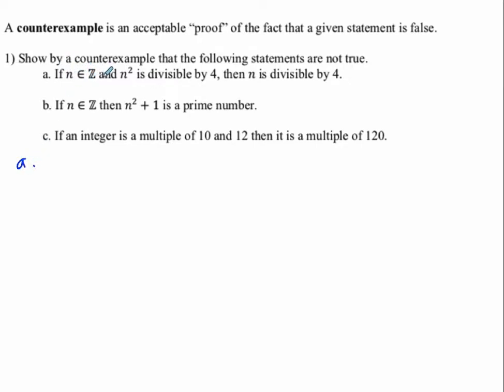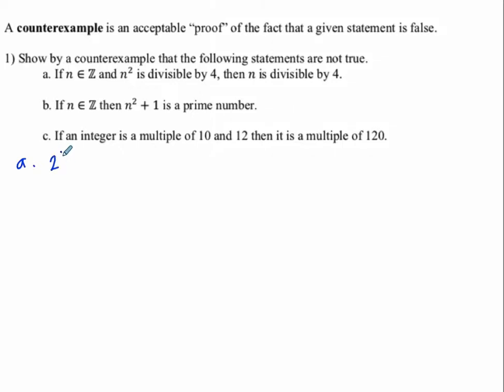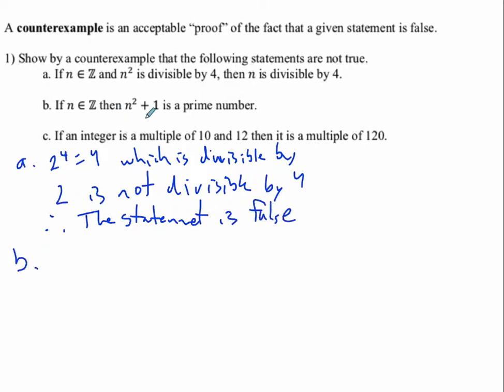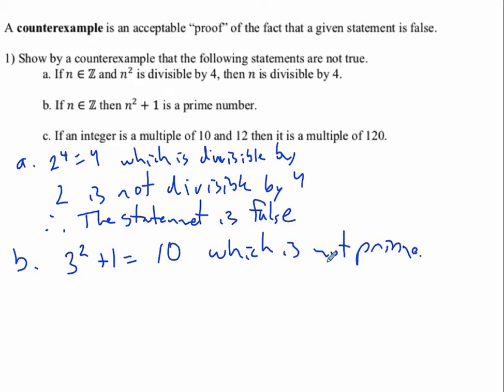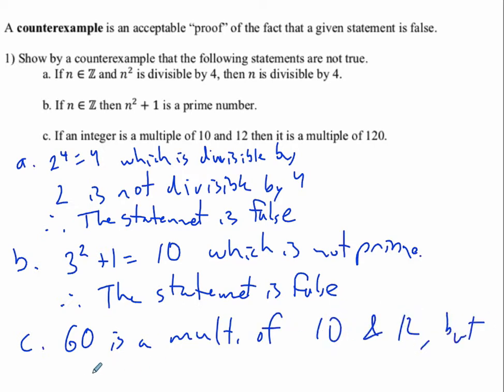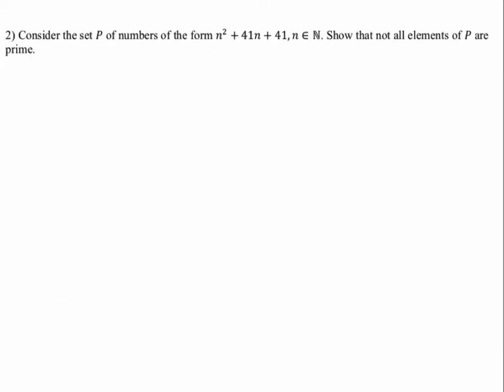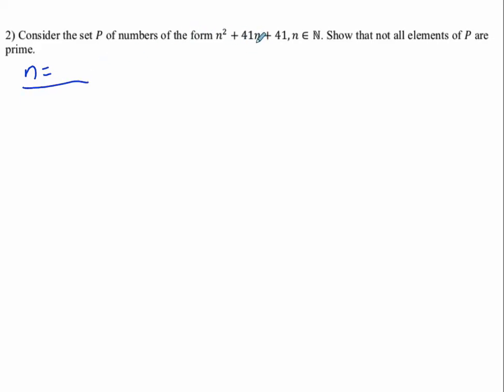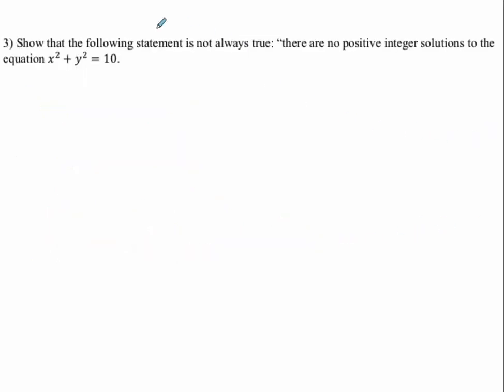Proof by Counterexample